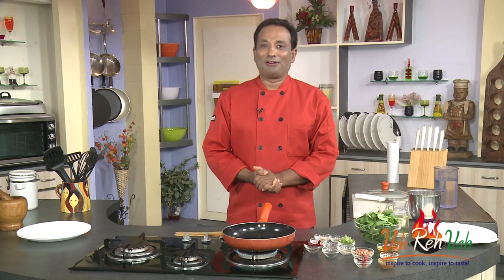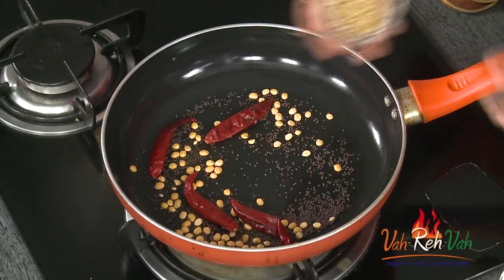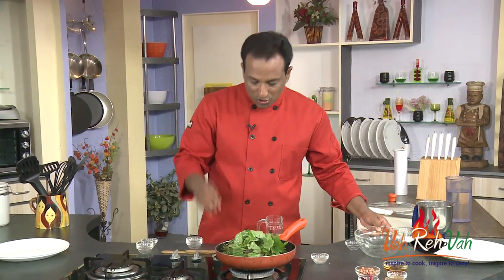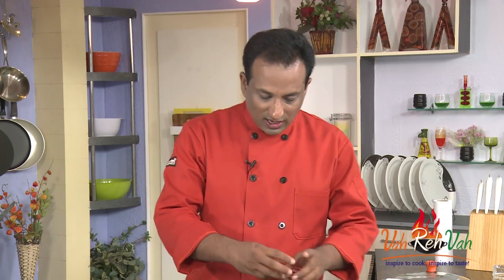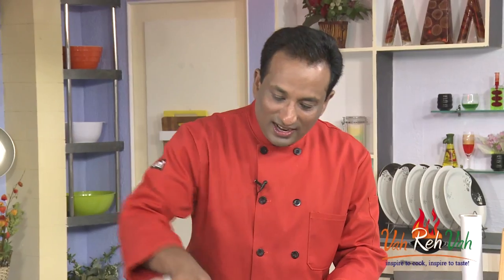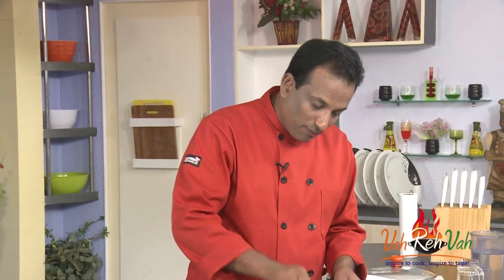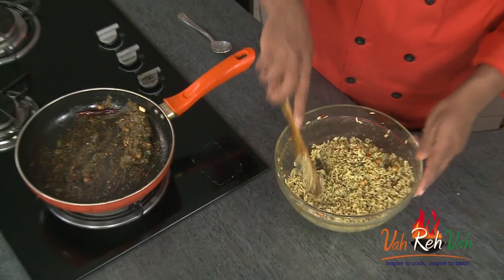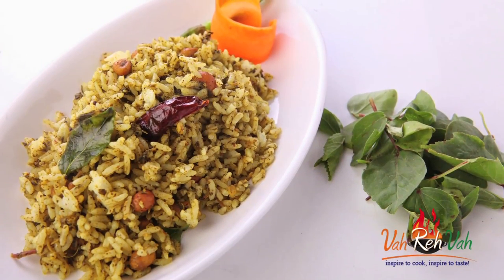INDIAN SORREL PULIODHRAI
Gongura Pulihora is an easy Indian food recipe that is popular in Andhra. Gongura is highly rich in vitamins, iron and antioxidants. Prepared a rice dish on the lines of tamarind rice and use sorrel leaves as the main ingredient to provide the tart flavor.

Ingredients:
Mustard .5 0
Channa dal 1/2 Teaspoons
urad dal 1/2 Teaspoons
redchillies 2 Numbers
sorrel leaves 200 Grams
turmeric 1/2 Pinch
tamrind 10 Grams

Directions:

1. In a hot pan add chana dal, dry red chilies, mustard seeds, coriander seeds, fenugreek seeds, sesame seeds and roast them till they get a nice color, then make it into a powder.

2. In a pan heat oil, hing, curry leaves, sorrel leaves and cook for 2-3 mins and add this mixture to powder and make it into a paste. In another pan heat till oil, add dry red chillies, urad dal, peanuts and fry them, to that add turmeric powder, sorrel leaves paste, tamarind juice, salt and cook for 2-3 mins.

3. Now add this mixture to rice, mix well and serve.